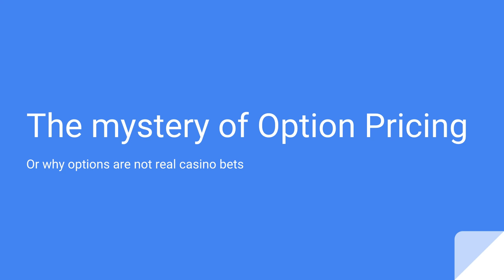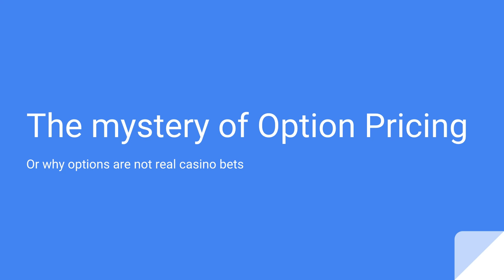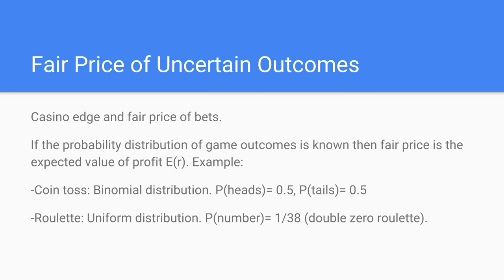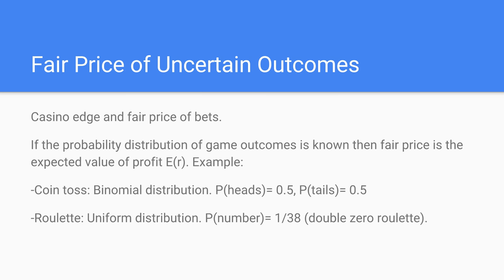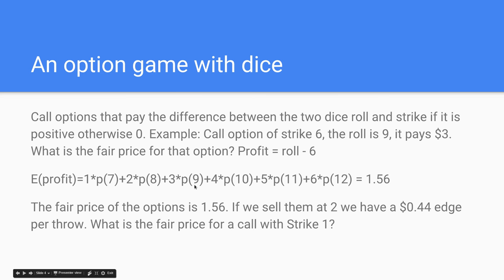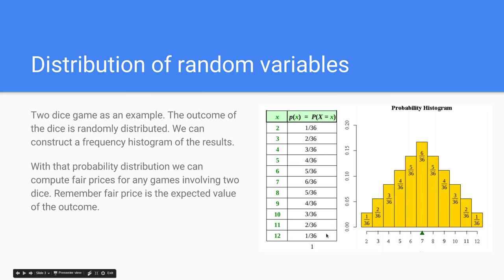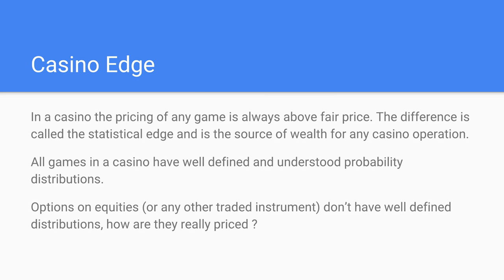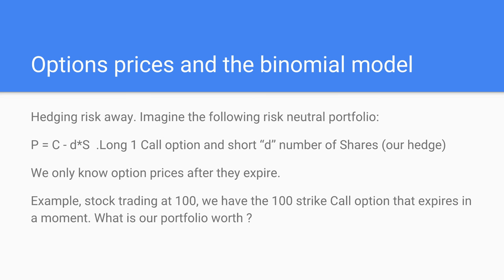Option Pricing Lesson 1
How to price uncertain outcomes. The risk neutral portfolio and option prices.